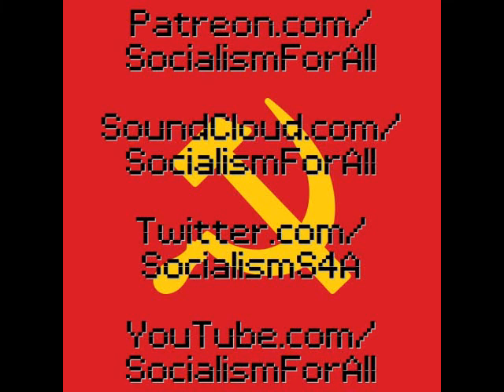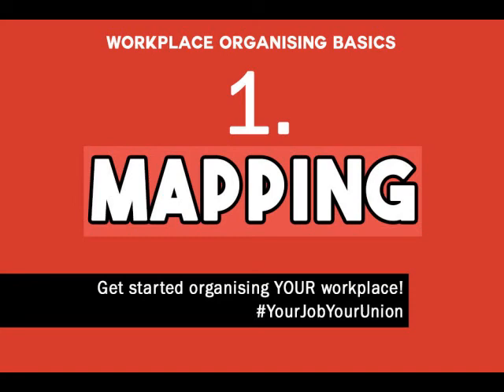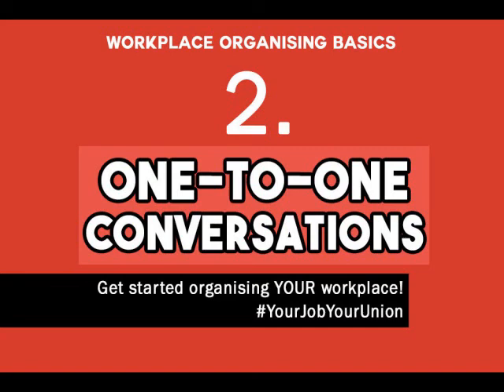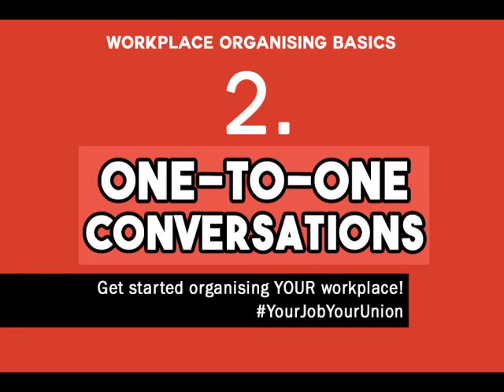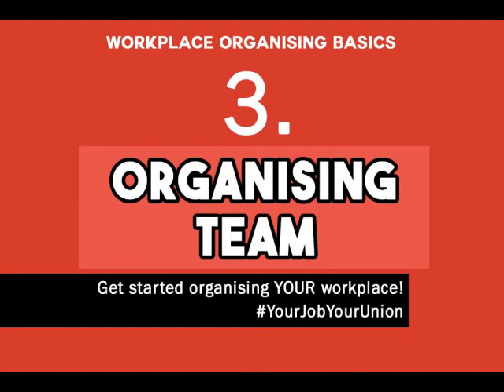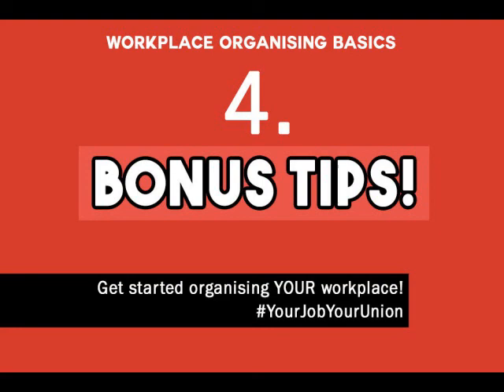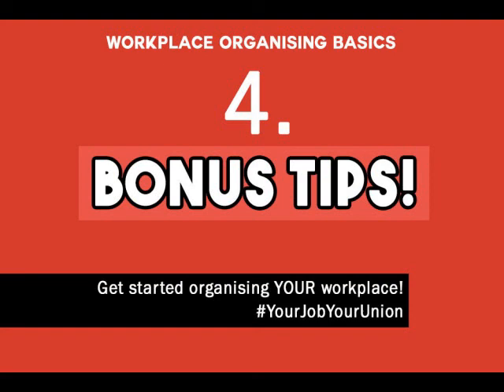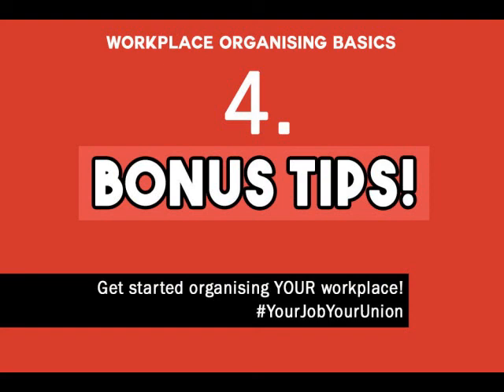Basic Workplace Organizing Guide (2020) by Industrial Workers of the World. Audiobook + Discussion.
Socialism for All does not run ads on its material.

Timestamps:
0:00 Intro by S4A
2:04 Section 1: Mapping the Workplace
14:11 Section 2: One-on-One Conversations with Co-workers
23:22 Section 3: Building the Organizing Team
38:13 Section 4: Bonus Organizing Tips
53:30 Section 5: Case Study, a Michigan Coffee Bar
1:06:25 Closing & Credits